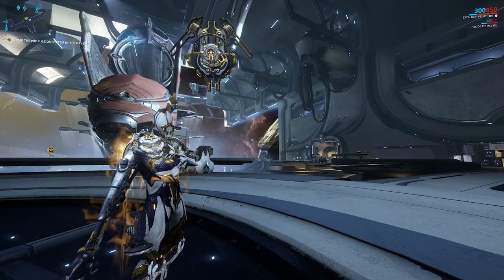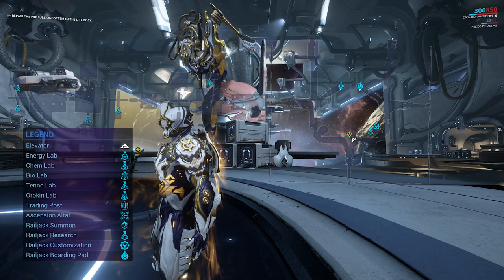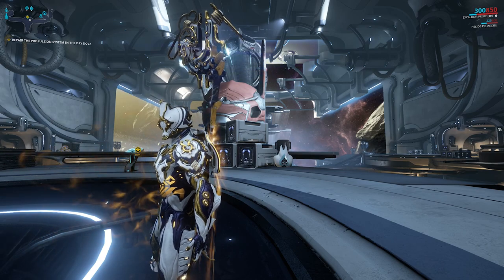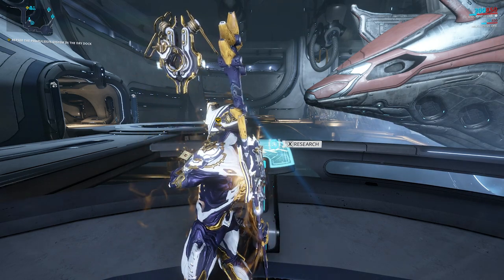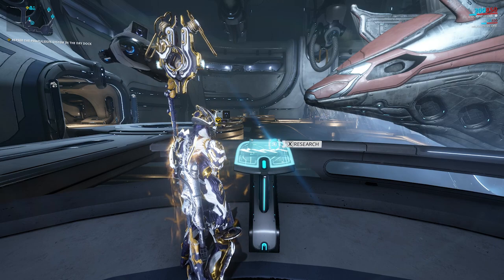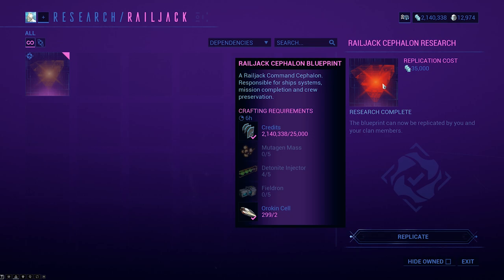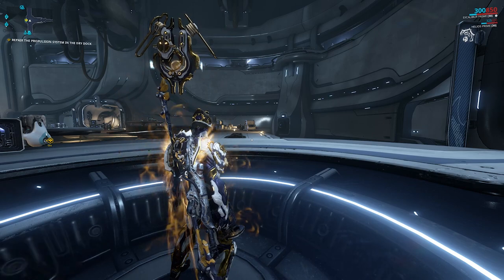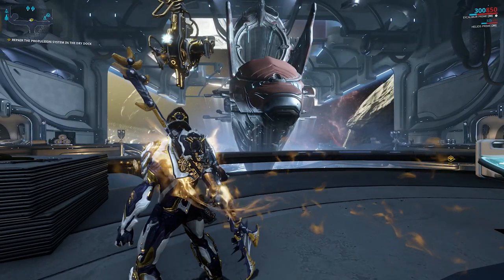How To Research And Build Cephalon Cy In Warframe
Just a quick video about how to research and build Cephalon Cy in Warframe.